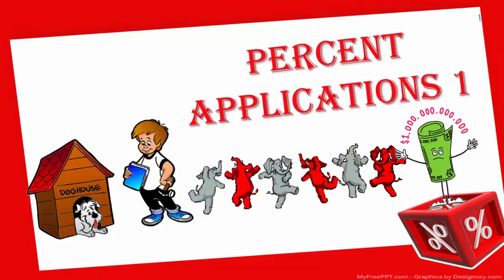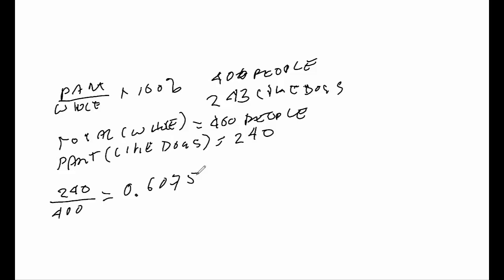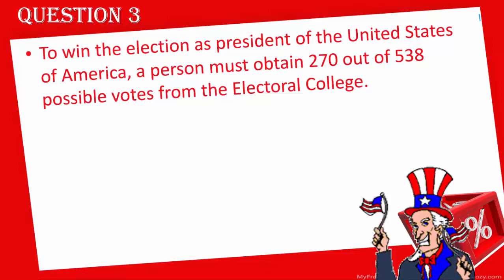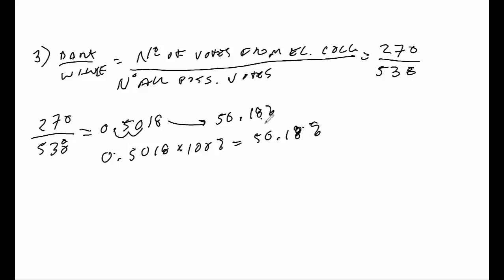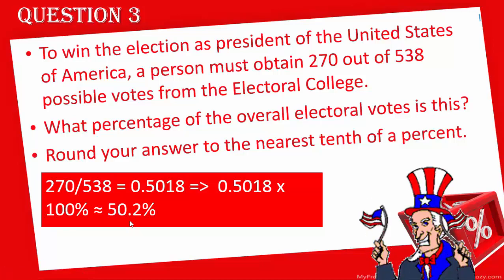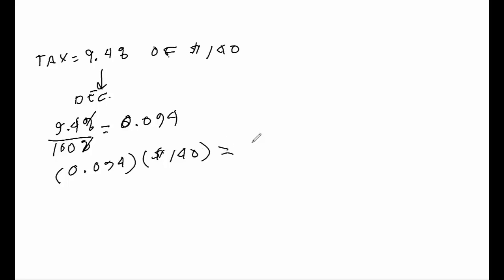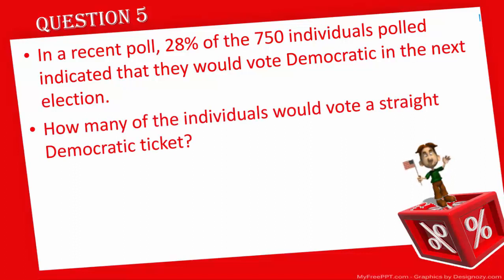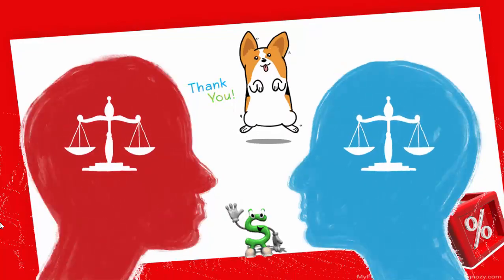Percent Applications Pt1